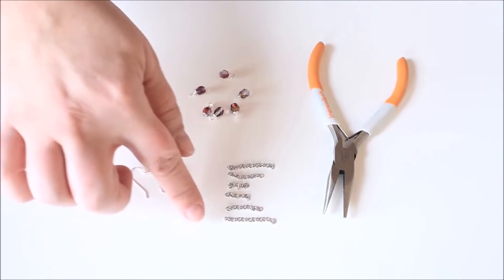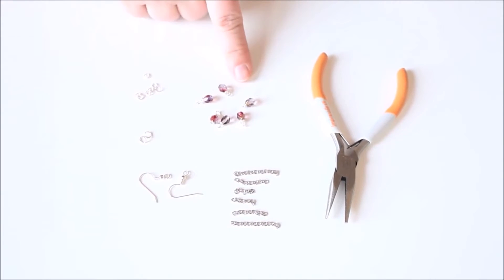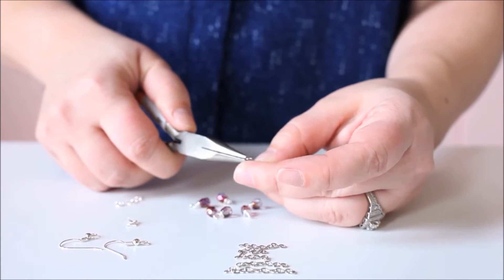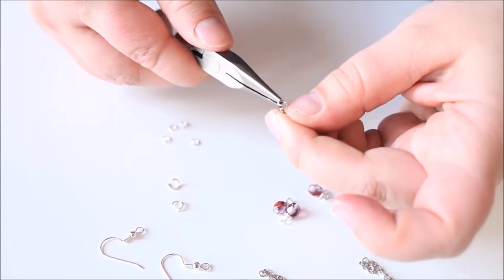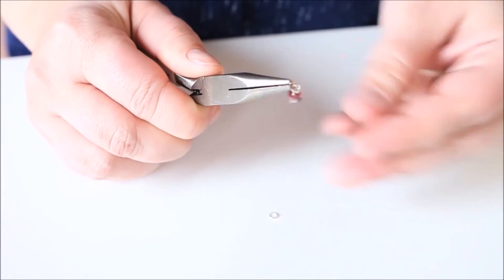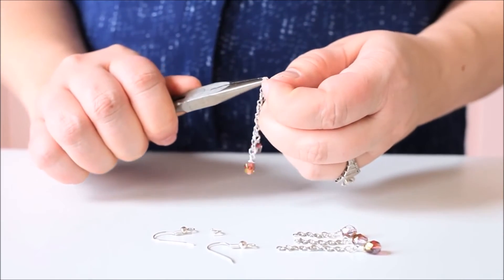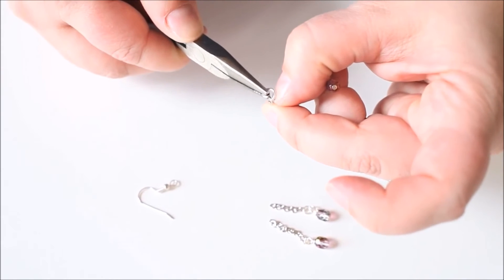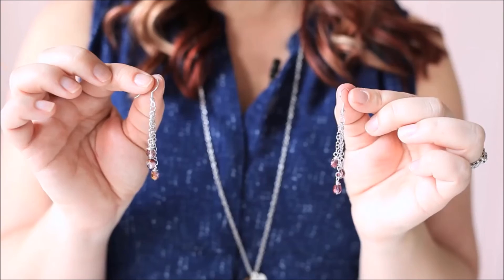Easy Beaded Charm Earrings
Take you beginner jewelry making a step further with this beaded earring tutorial! Adrianne Surian of Happy Hour Projects and the Blitsy Creative Team will show you how to add your beaded charms to earrings for a project you can wear! Learn about how basic jewelry tools work in this quick tutorial.

Blitsy, the most modern and comprehensive site for arts and craft supplies, provides DIYers and hardcore crafters alike the ability to shop, learn and become inspired to turn their ideas into finished projects. Visit us at blitsy.com.